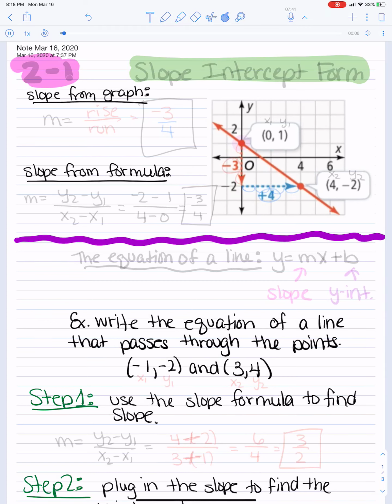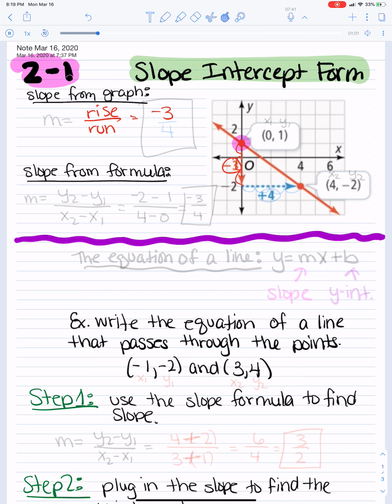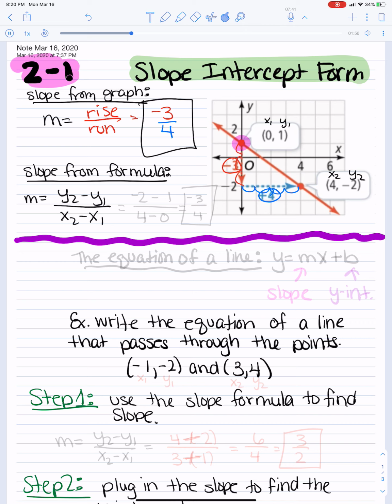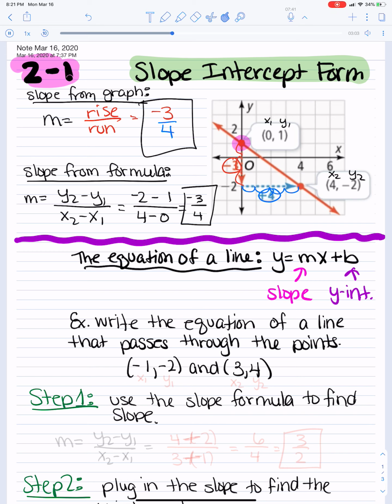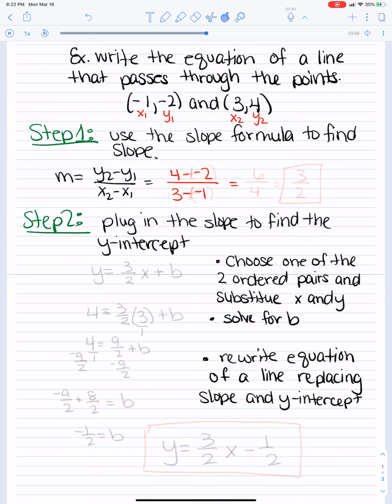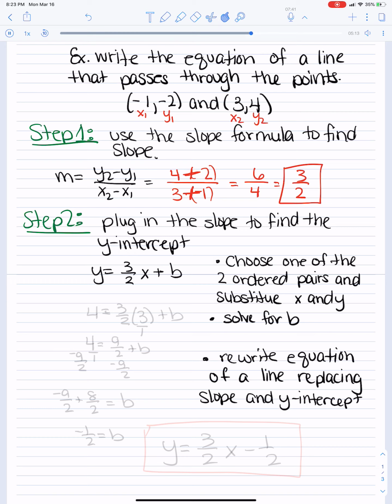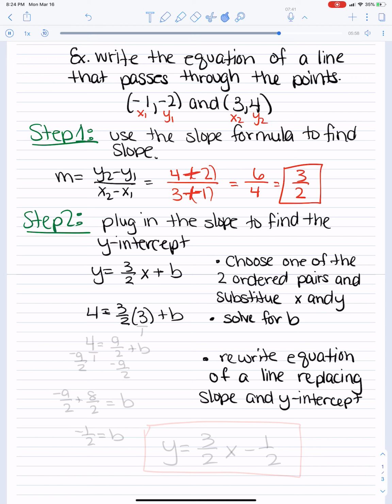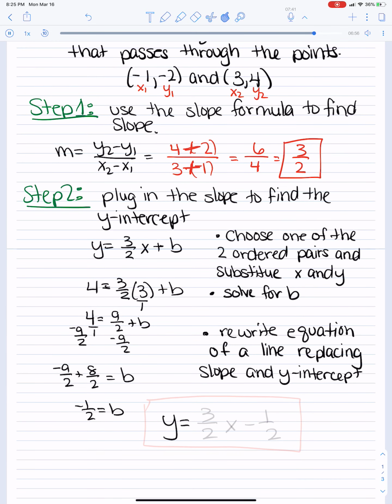Slope Intercept Form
Writing the equation of a line in slope-intercept form known as y=mx+b